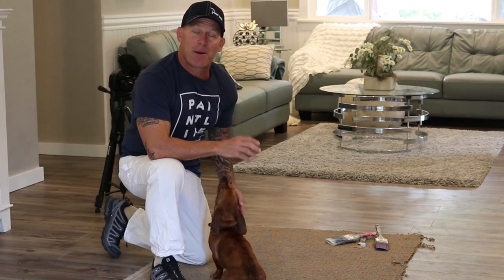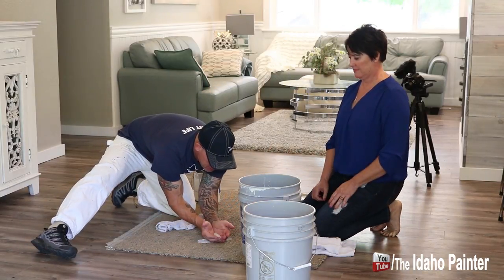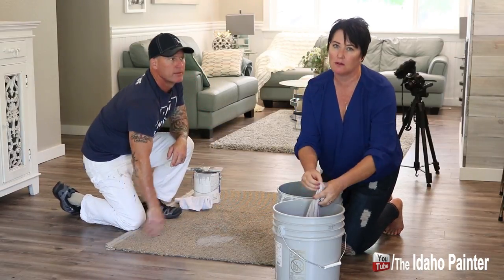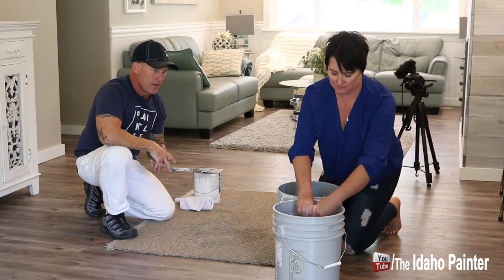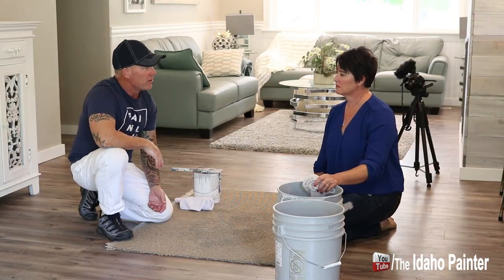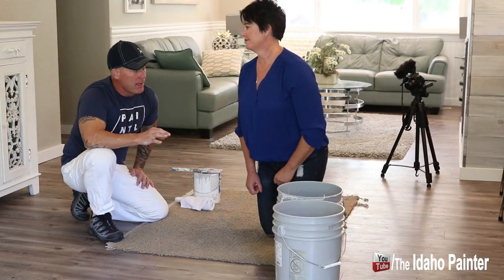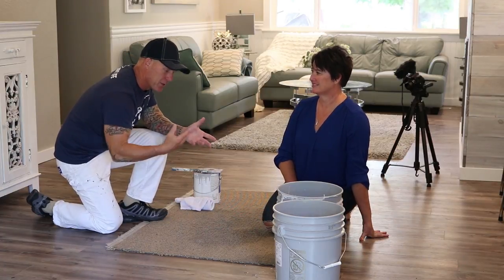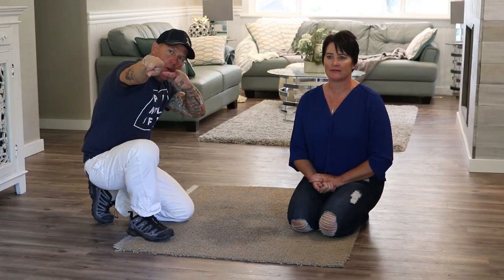Quick Tips To Clean Paint Off Carpet. CLEANING UP PAINT SPILLS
CLEANING UP WET PAINT.  Yes we can help you clean wet paint off carpet. Opps, we spilled paint on the carpet and The Idaho Painters shows you how to remove it.  Pain free paint removal from carpet.  Cleaning up paint spills.

Thanks from the Paint Life Crew
Visit me on Facebook for a chance to win a t-shirt.